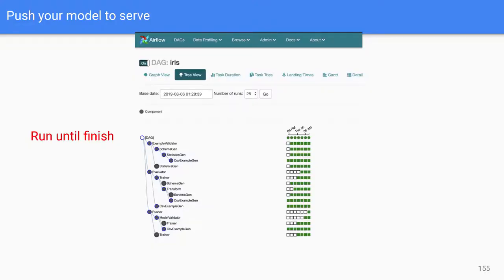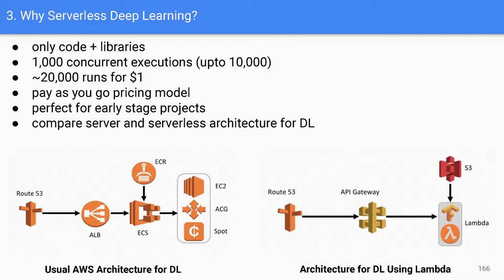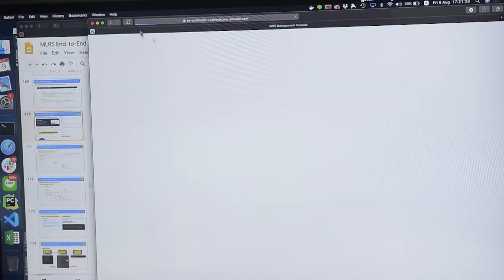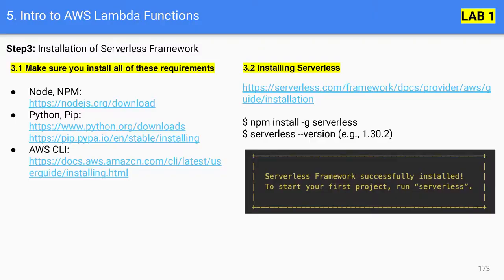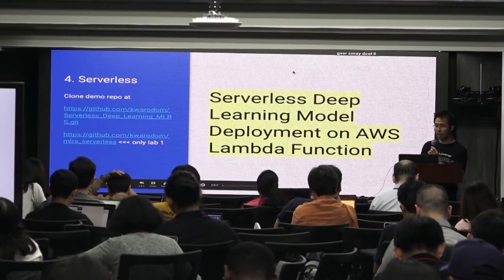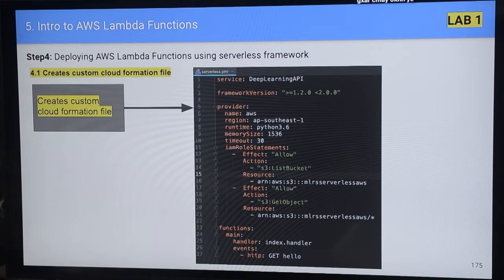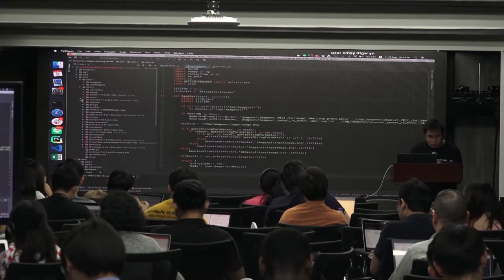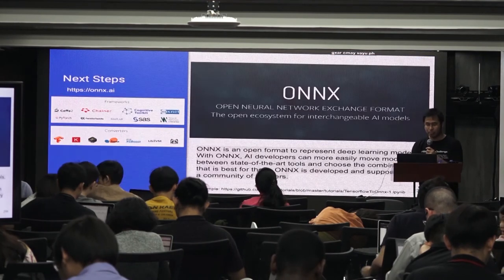Day 6-2 - Coding Session 2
Warodom Khamphanchai
Bangkok AI Ambassador at CITY.AI
Special thanks to AWS and Azure for cloud support